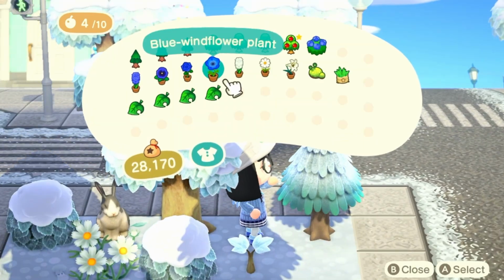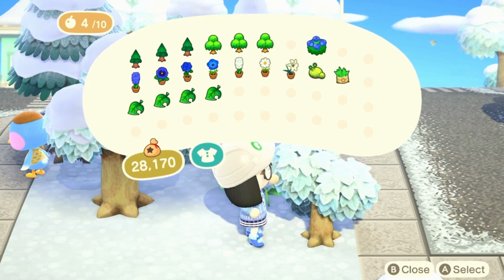Christmas City Resident Services Speed Build | Animal Crossing New Horizons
Hello Friends!
Today we are on a brand new island! This is Mistletoe!!
This is our blue and frosty Christmas citycore island!
Today we are building an entrance that includes 2 villager homes!!

We unlocked memberships on the channel so make sure to check it out for a bunch of fun and exclusive perks!

Creators Mentioned In Today’s Video:
KerritCake

Codes Used on Mistletoe!

Island Codes:
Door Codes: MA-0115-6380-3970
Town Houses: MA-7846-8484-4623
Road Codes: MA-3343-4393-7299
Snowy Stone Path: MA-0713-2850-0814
Blue and Silver Wreath: MA-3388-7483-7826
Snow Path And Blue Fabrics: MA-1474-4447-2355
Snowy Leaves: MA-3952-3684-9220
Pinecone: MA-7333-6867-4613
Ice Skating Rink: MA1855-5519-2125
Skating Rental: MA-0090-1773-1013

Clothing Codes:
Outfit my character is wearing: MA-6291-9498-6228
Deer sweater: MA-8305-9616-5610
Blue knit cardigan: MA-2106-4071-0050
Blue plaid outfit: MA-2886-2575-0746